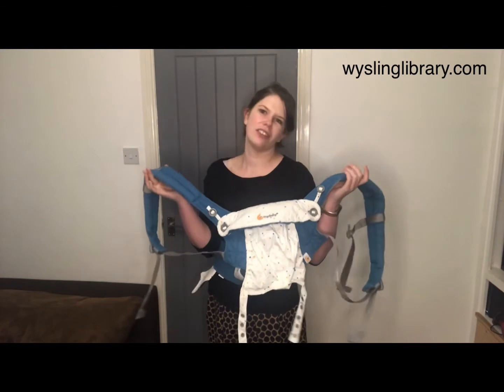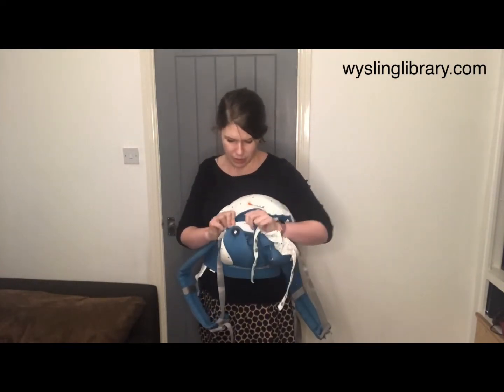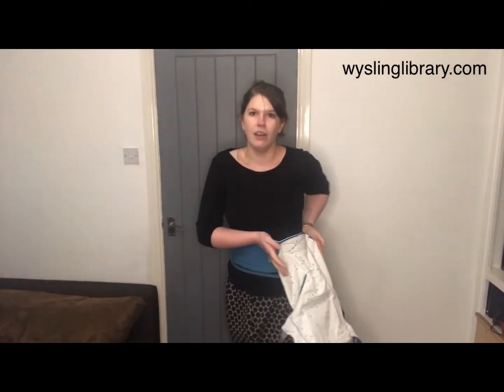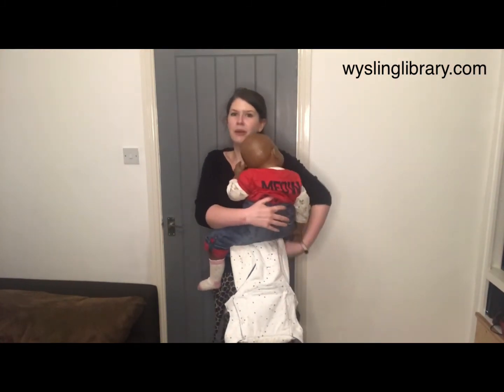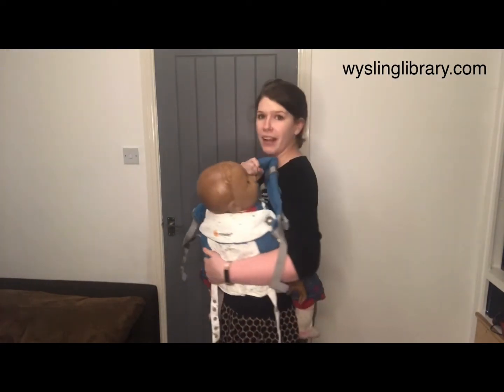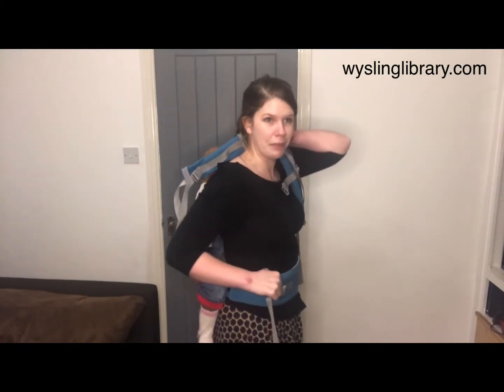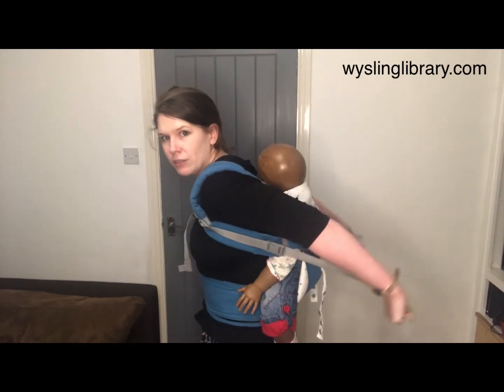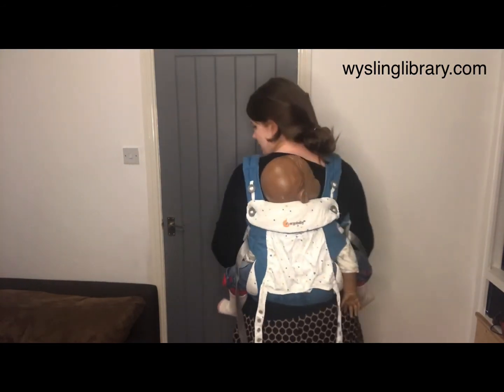Ergobaby All Position 360 Carrier Back Carry (Hip Scoot)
Here to help you carry them! Back carry with the Ergobaby All Position buckle carrier. Suitable from 6 months + using the hip scoot method for an older baby or toddler. Be safe when back carrying, watch the video first and set up your carrier properly, and hold your little one securely all the way around.

Need help with your carrier? Want us to make a video for you?